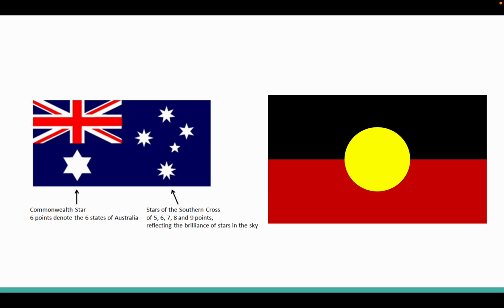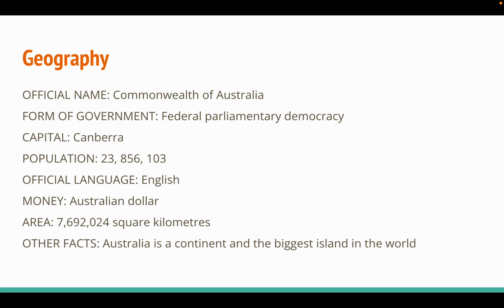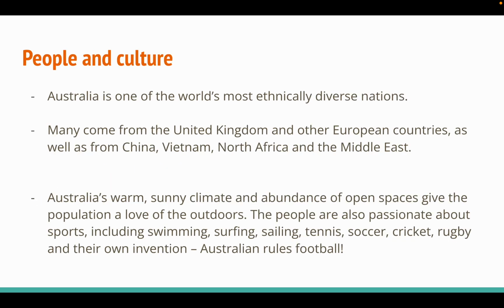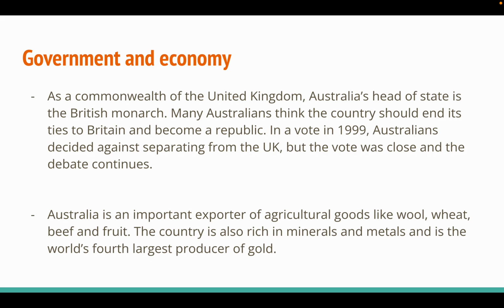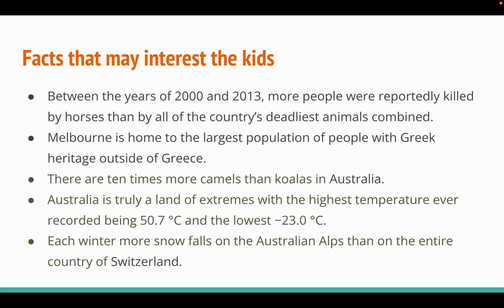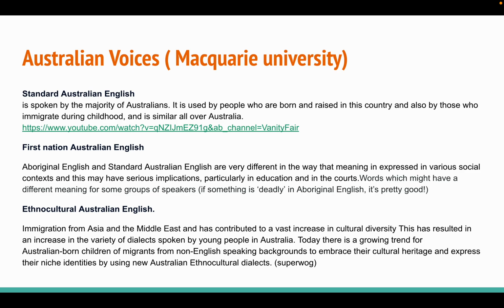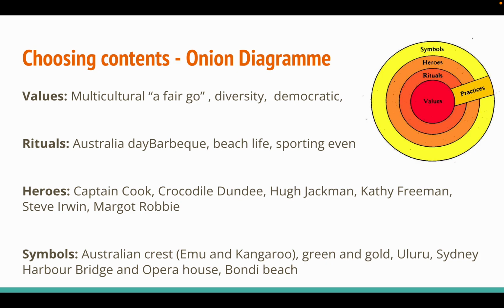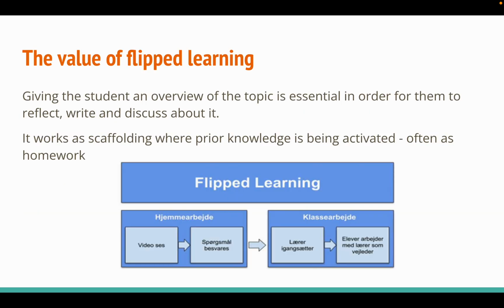Flipped Learning Australia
YES MATE